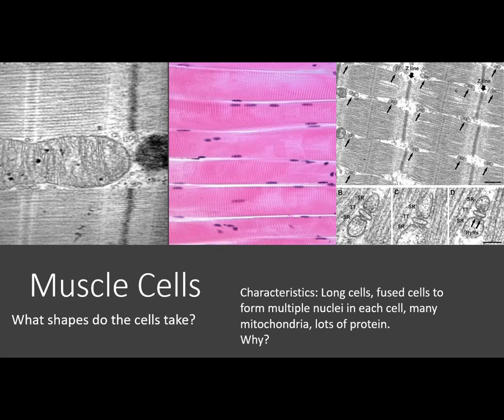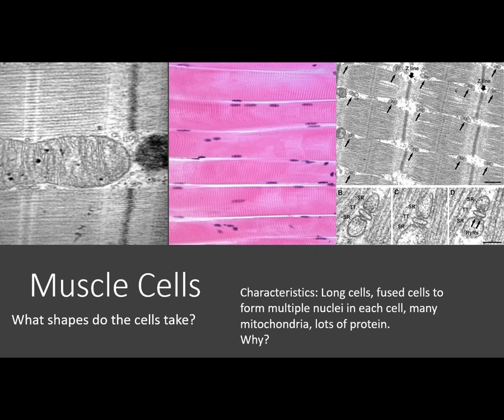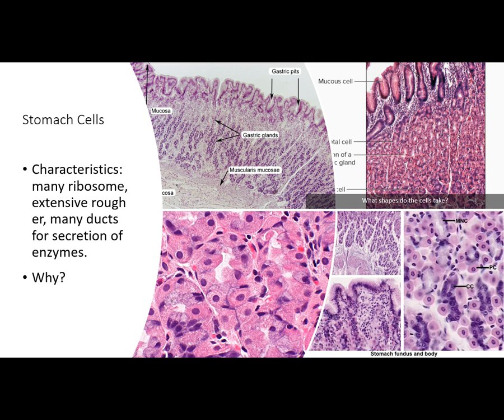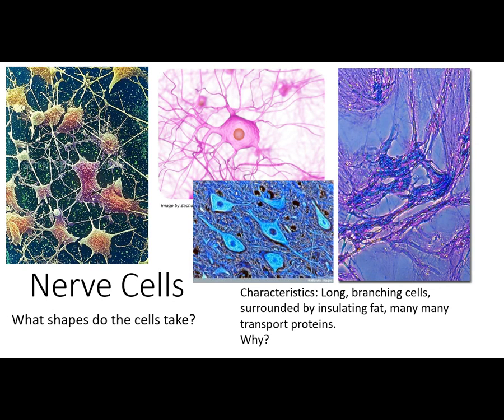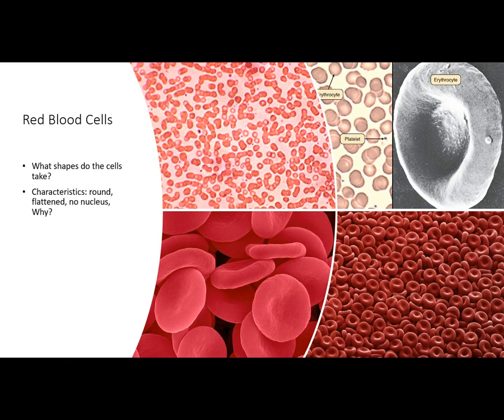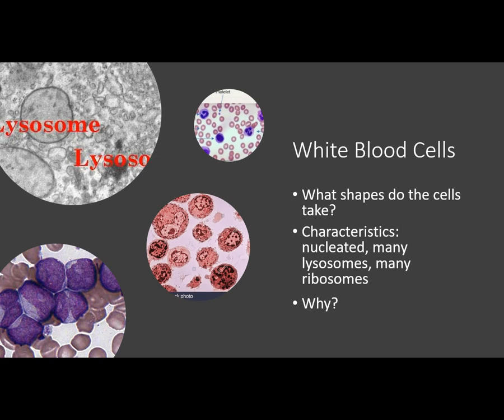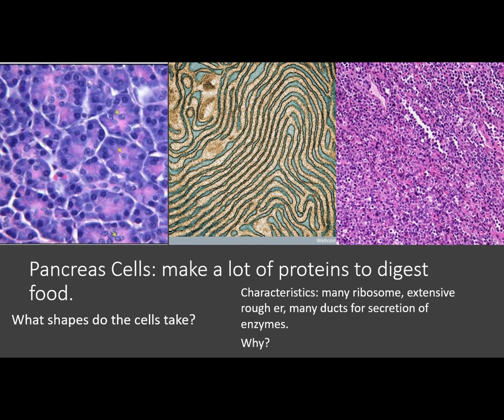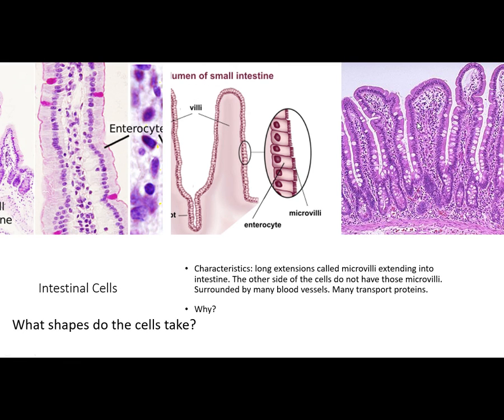Cells Part 3: Why do they have these characteristics?